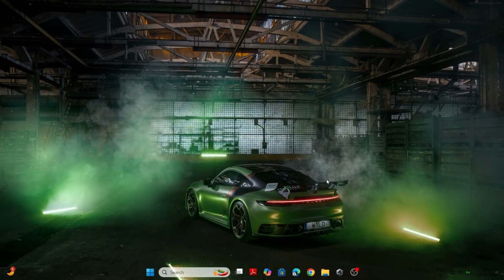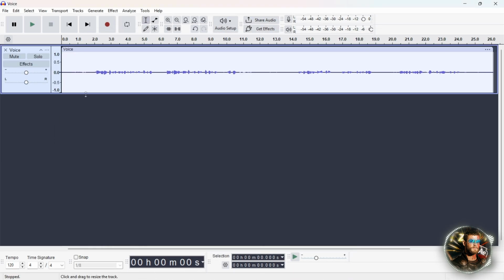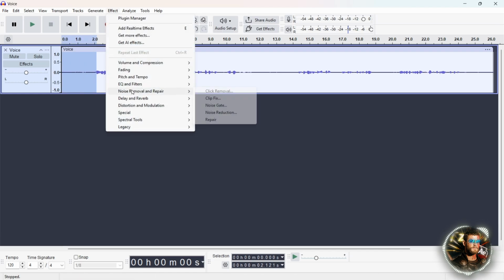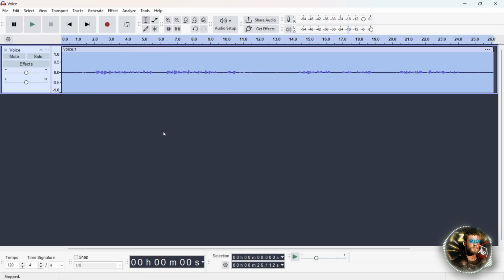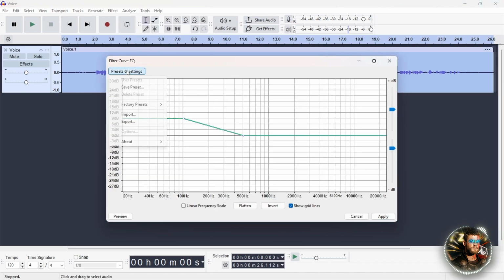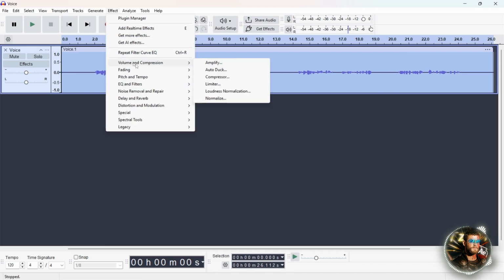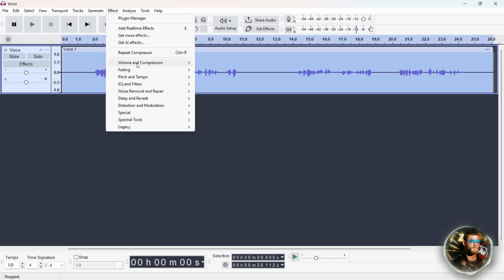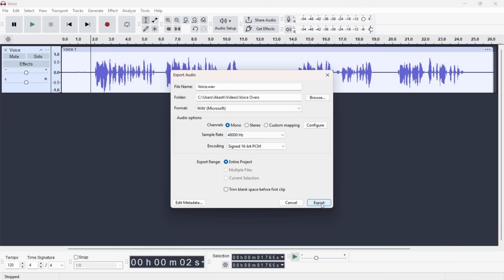How To Improve Your Voiceover Audio Quality! | Audio Tutorial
Hi guys!

How To Improve Your Audio Quality! | Audio Tutorial

In this tutorial I Gonna Show You How To Improve Your Voiceover Audio Quality

I’m not a native English speaker, so please forgive any mistakes in my speech 🥹

This is my original Voice Friends not ai voice
Voice Over Mic  : Grenaro S11 Pro

▽ Software :

 ↬ Adobe After Effect 2021
 ↬ Adobe Media Encoder 2021
 ↬ Topaz Video Enhance
 ↬ OBS Studio (64bit)

If you like This Tutorial Video So 🫀